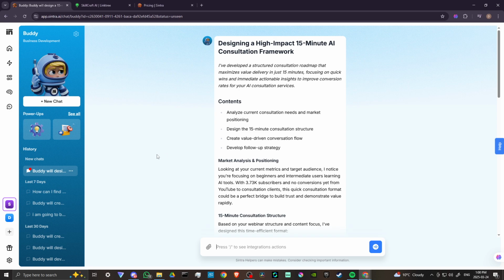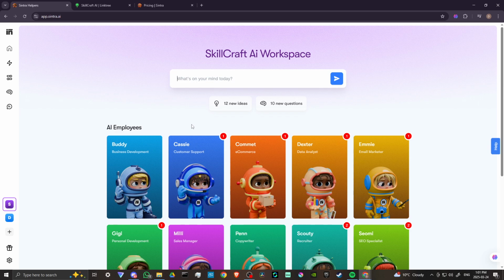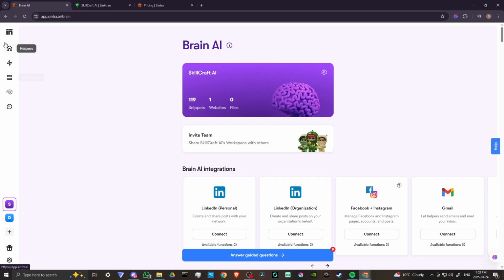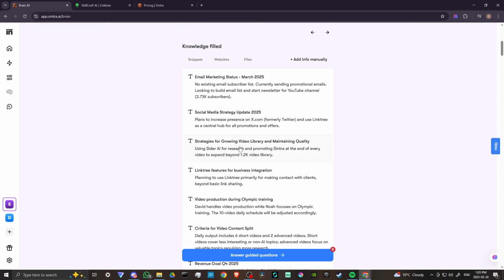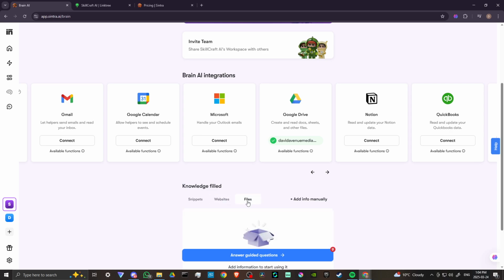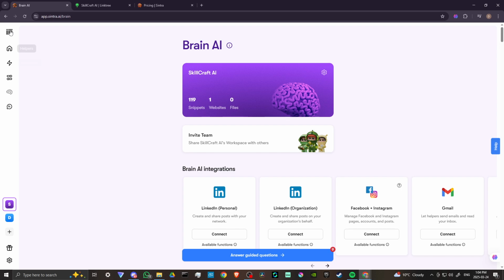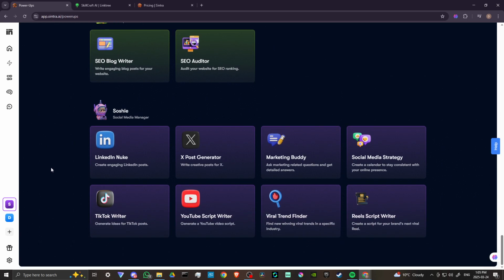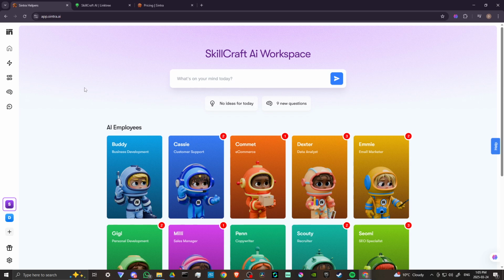Sintra Ai Overview & Walkthrough - Learn How To Build Your Business With Ai (2025)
Get an overview of Sintra AI, exploring its powerful automation, AI-driven insights, and how it enhances productivity across industries like business, finance, marketing, and more.